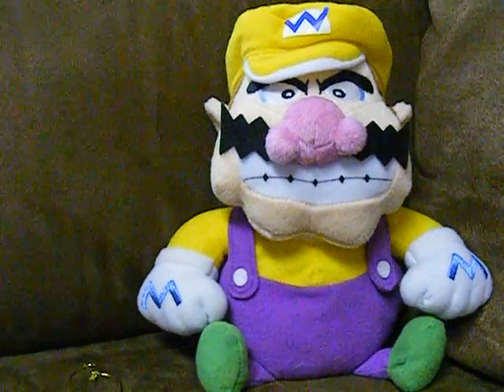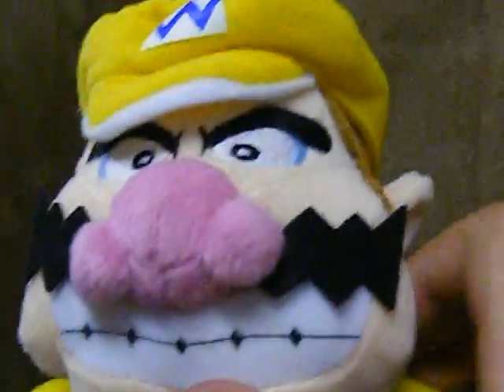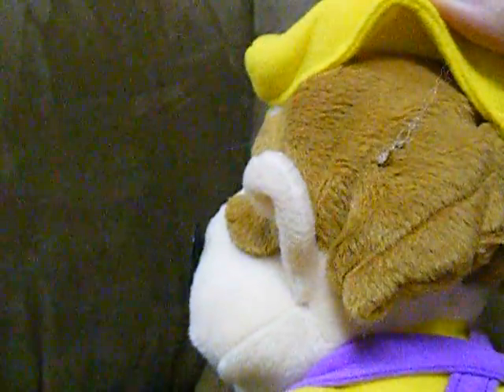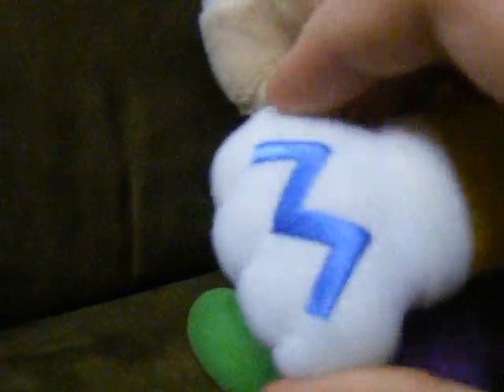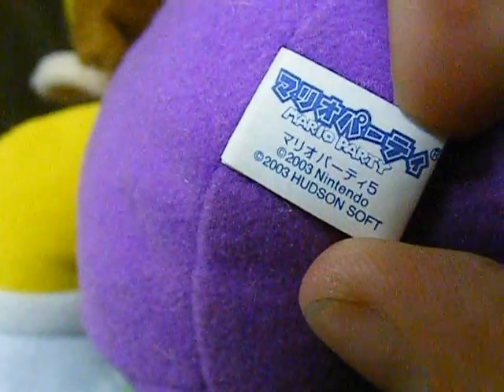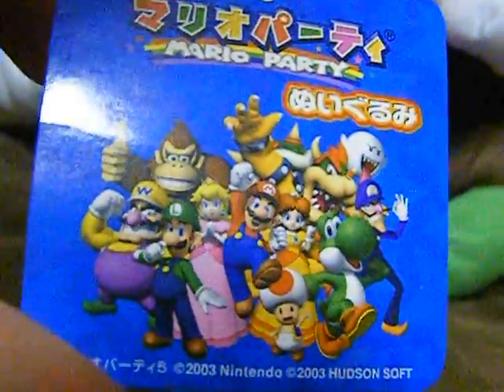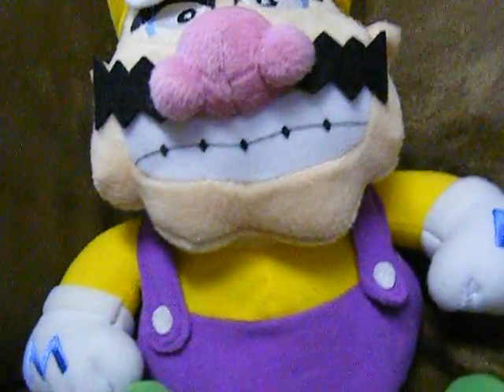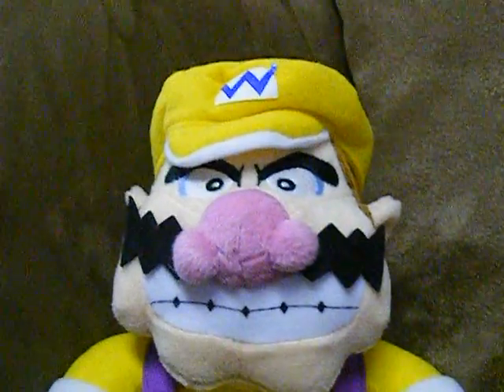Mario party Wario plush review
Mario party Wario plush by San-ei